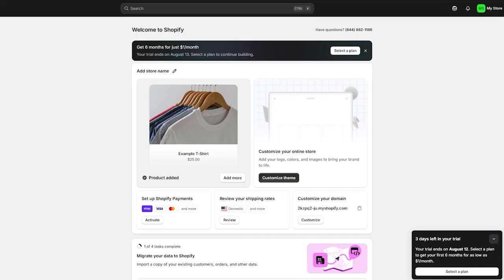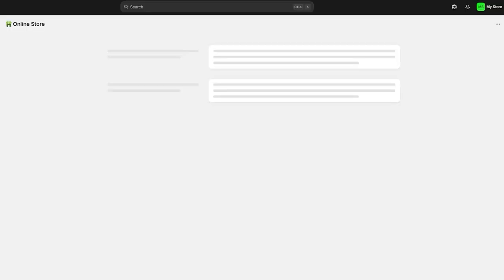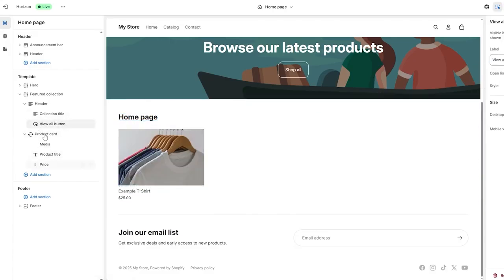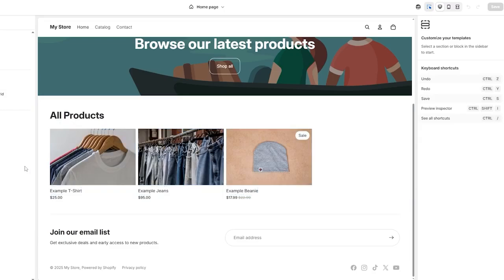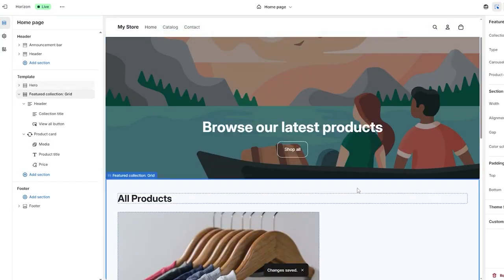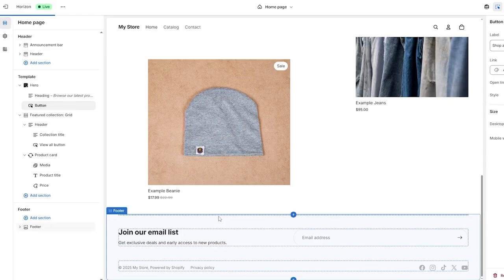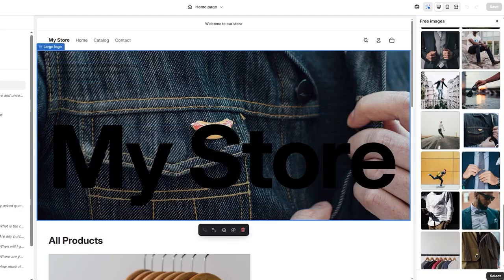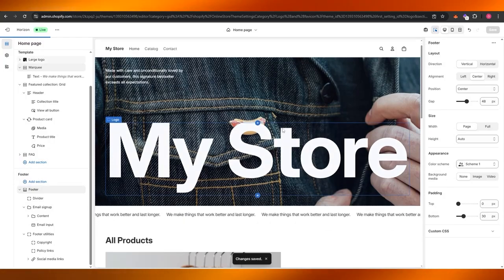Shopify Horizon Theme Customization 2025 🛒✨ ｜ Step-by-Step Tutorial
Want to make your Shopify store stand out? 🚀 In this video, we’ll show you how to customize the Horizon theme in Shopify (2025) with easy-to-follow steps. Perfect for beginners and store owners who want a professional, high-converting design without coding.

You’ll learn:

How to set up and customize the Horizon theme

Editing layouts, fonts, and colors for your brand

Adding products, collections, and custom sections

Tips to boost sales and user experience with Horizon

The best practices for Shopify theme design in 2025

Take your Shopify store to the next level with this step-by-step guide!